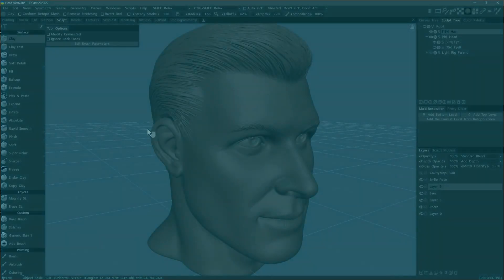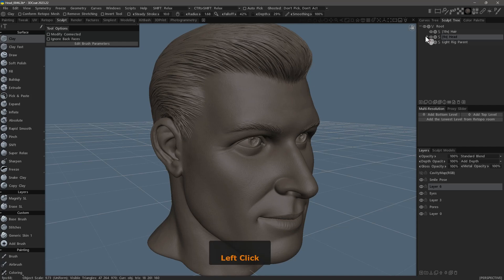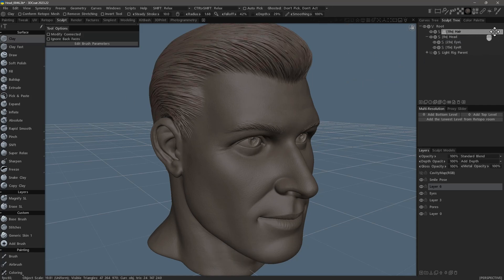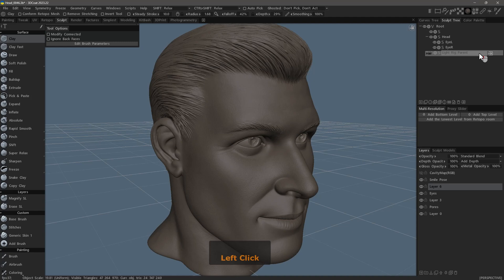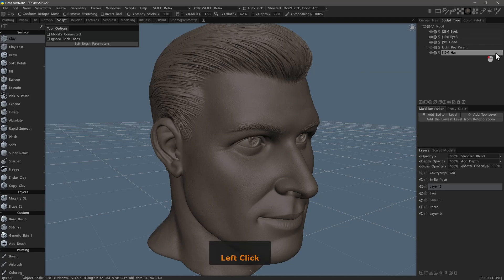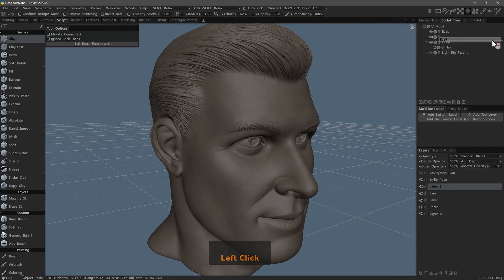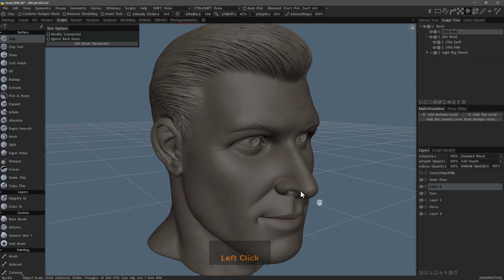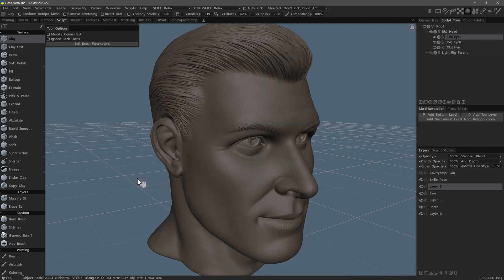Change Parent Layer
This video is a brief demonstration of the "Change Parent" options in the Sculpt Tree panel of the Sculpt workspace in 3DCoat.